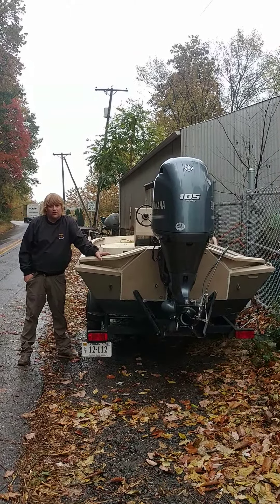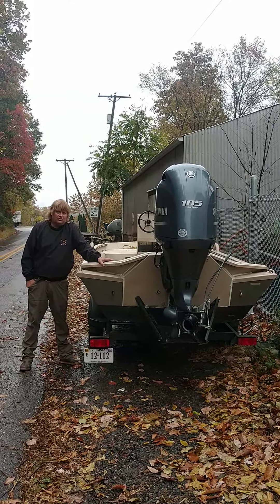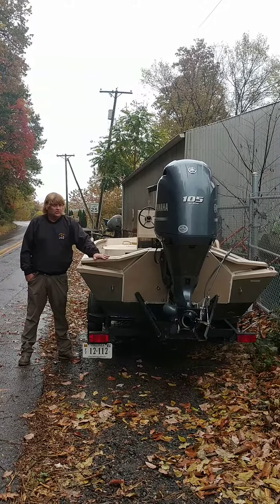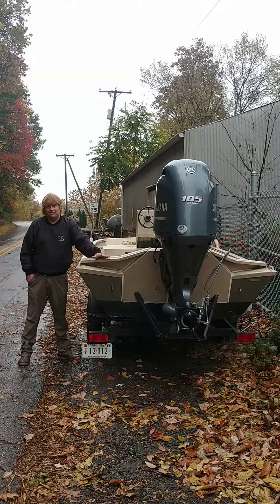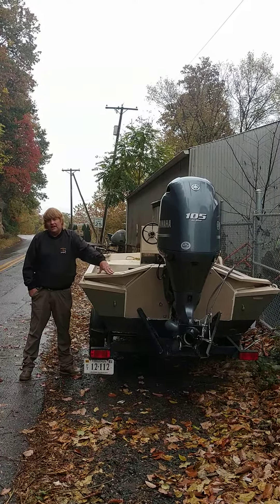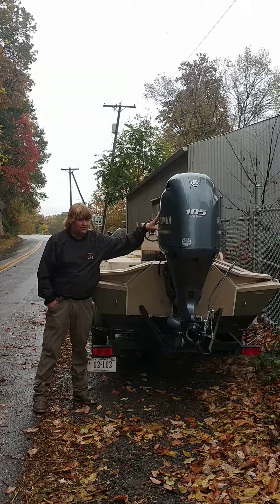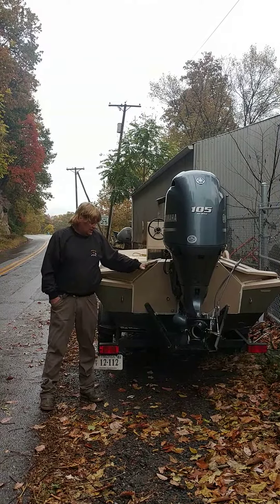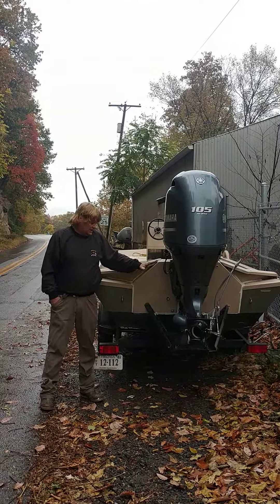1754 River Road Jet Boat for sale!